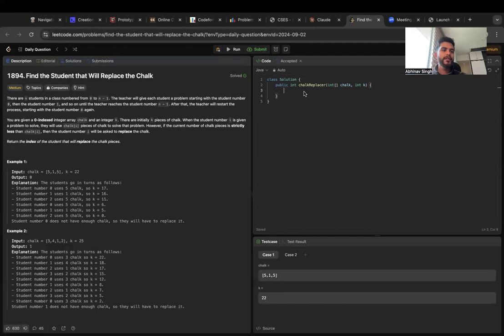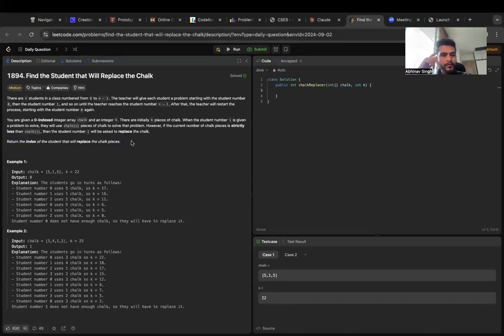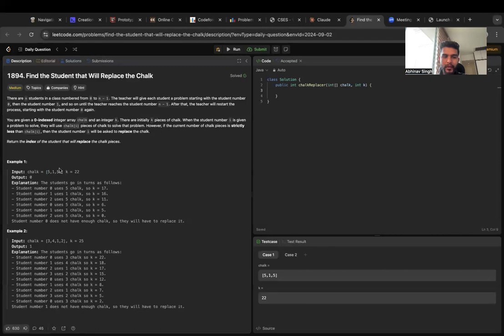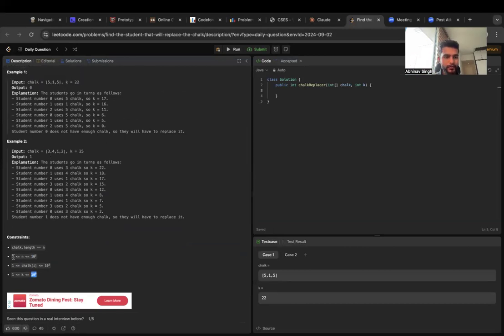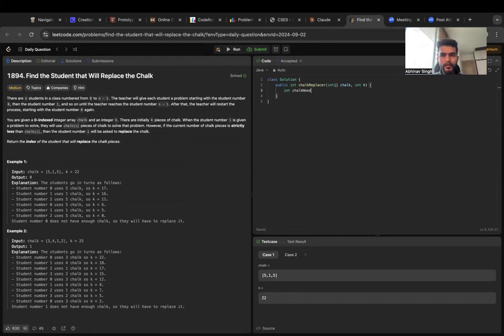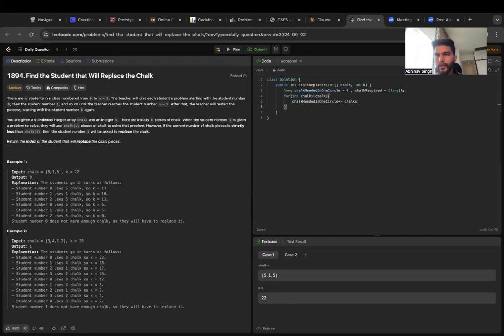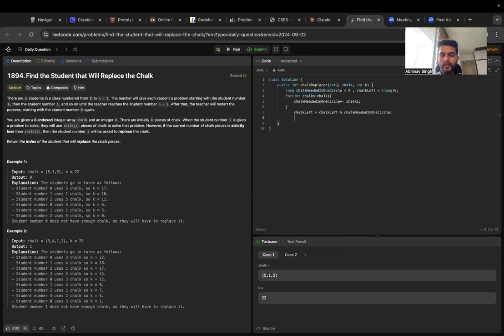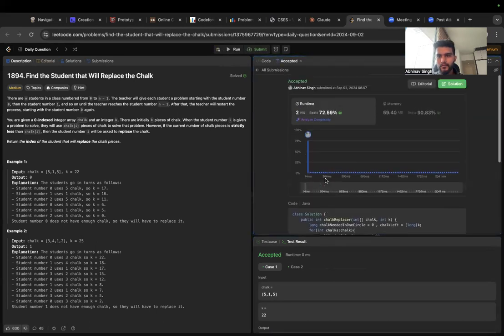Leetcode 1894 | Find the Student that Will Replace the Chalk